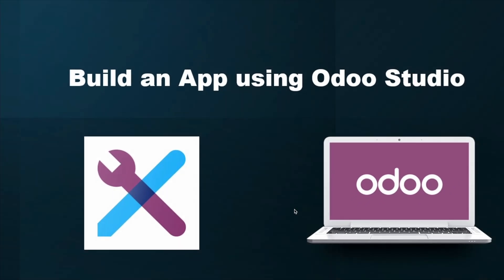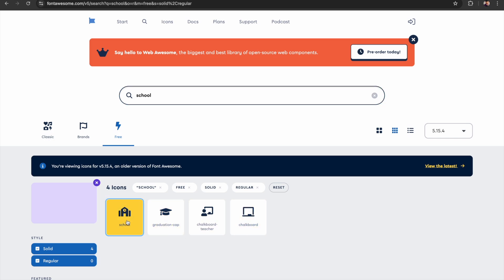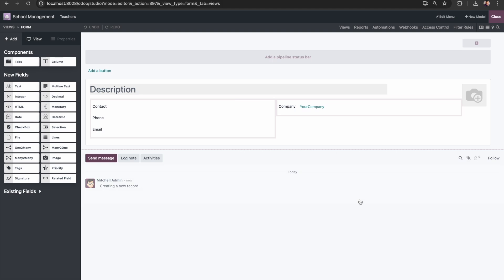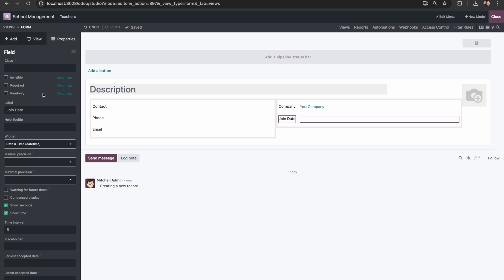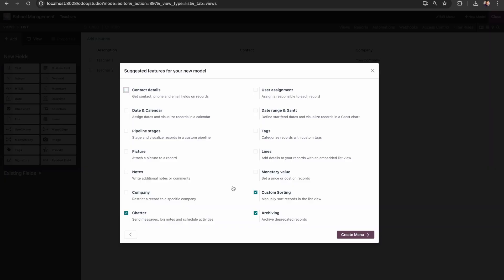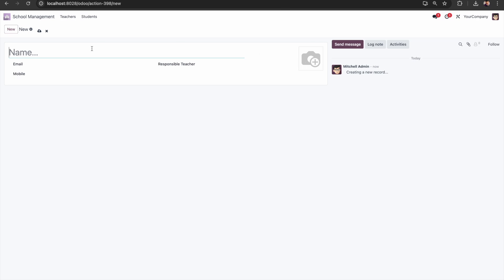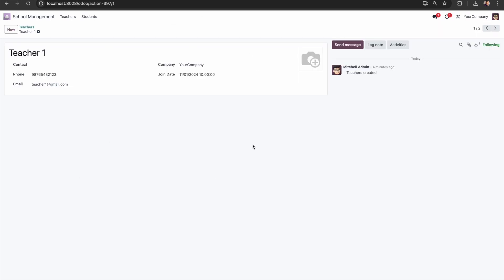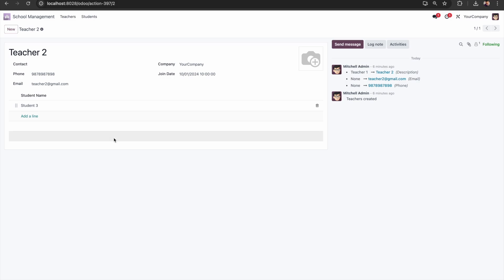Build an application using odoo studio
Learn how to build a custom application using Odoo Studio in this step-by-step tutorial! 🎥 Whether you're new to Odoo development or an experienced user, this video will guide you through the process of creating a powerful and flexible application—without writing a single line of code! 🚀